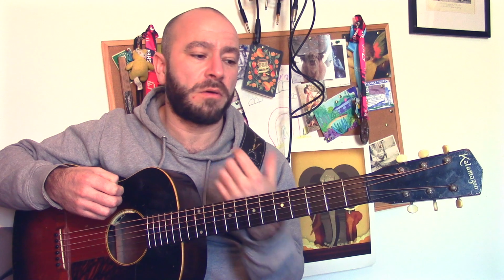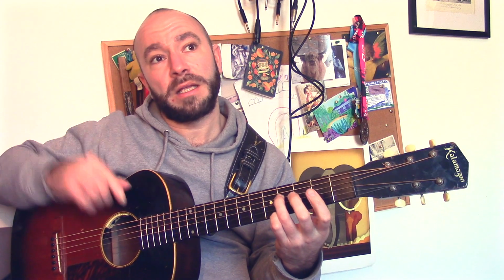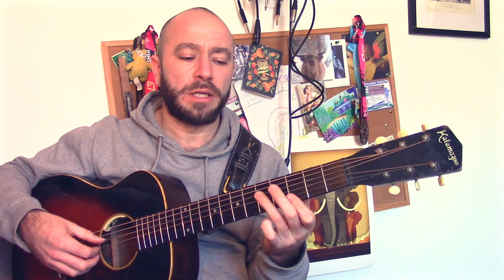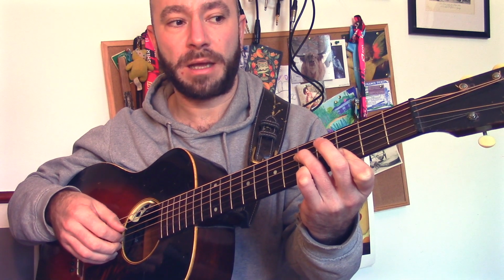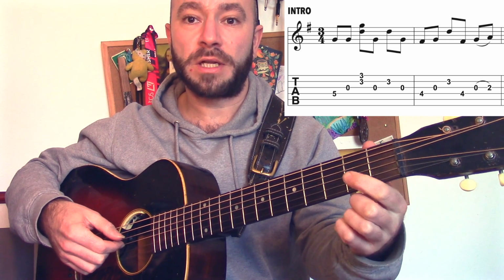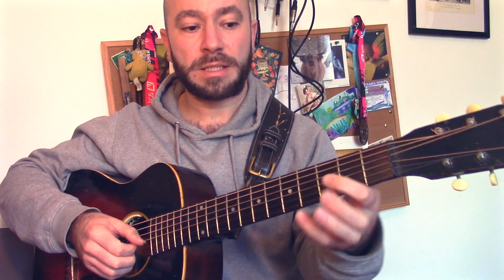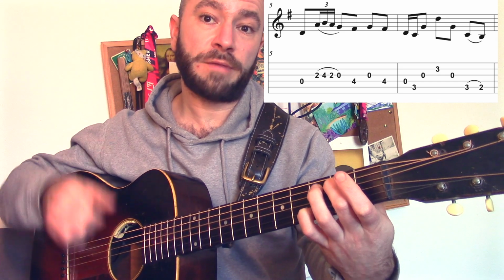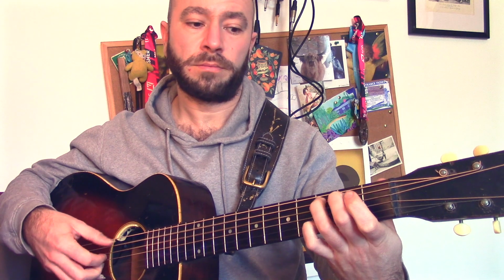How to Play: Willy of Winsbury (Trad. Arr. John Renbourn) Part 1 of 2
I've been teaching John Renbourn's arrangement of this lovely old English folk ballad recently on my guitar course at @TheEFDSS so I thought I'd make a video for you guys. You can listen to John Renbourn's version here: